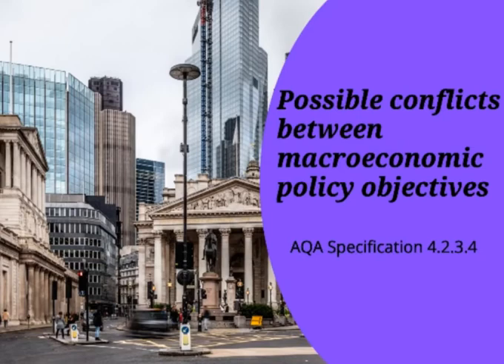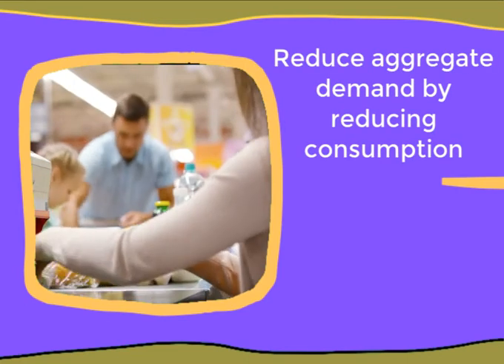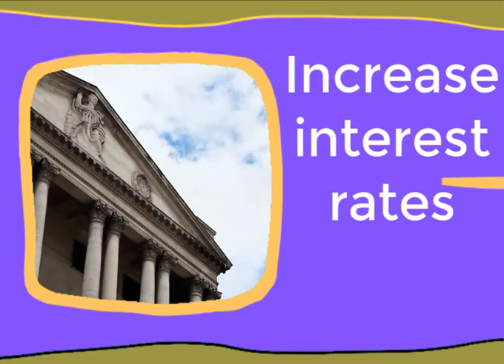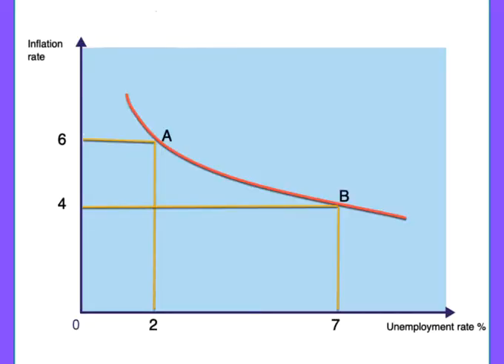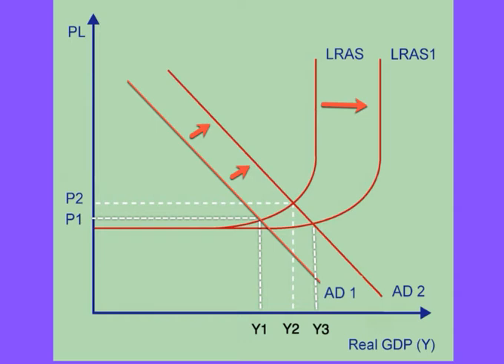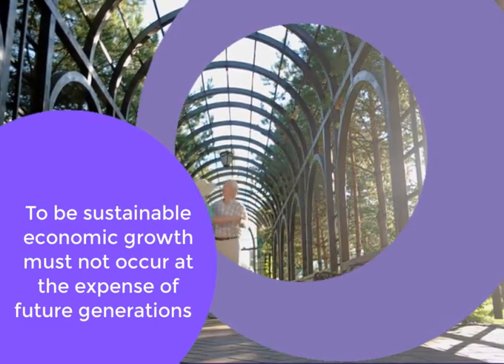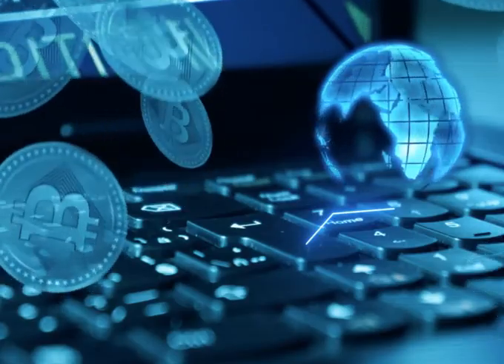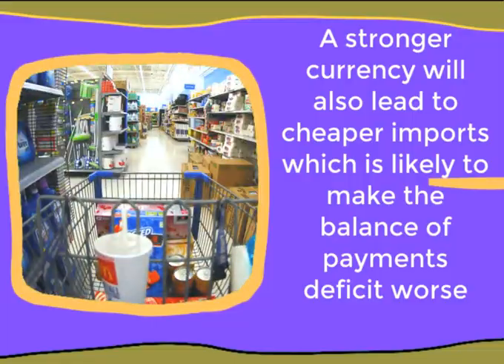Possible conflicts between macroeconomic policy objectives 4.2.3.4